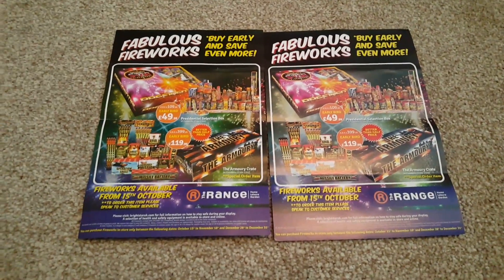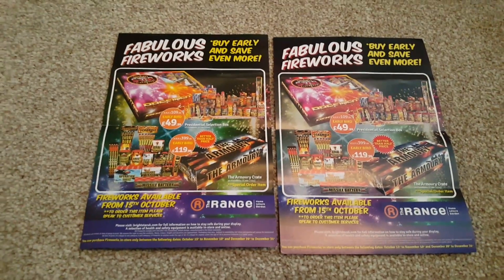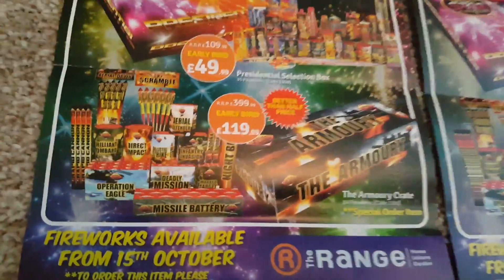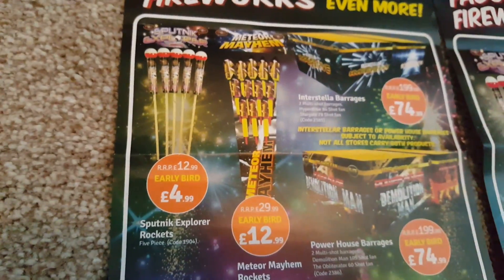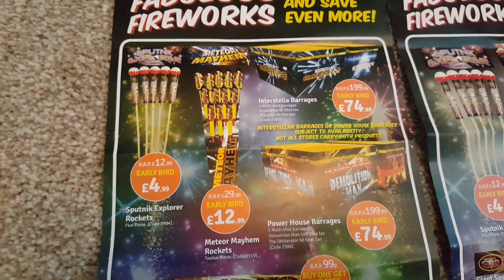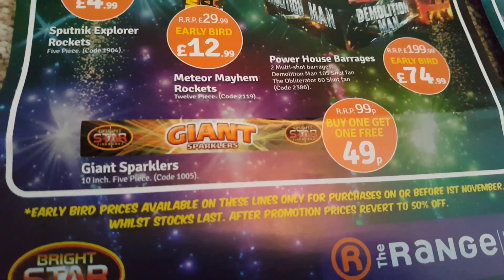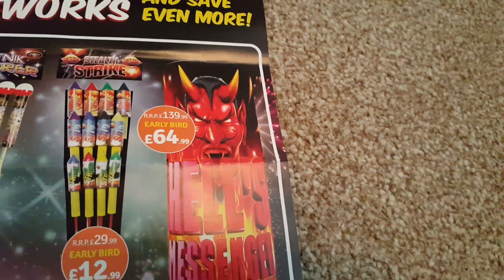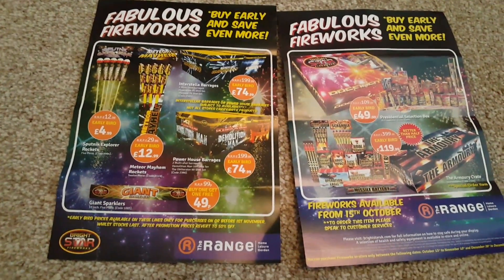The Range Early Bird offers 2017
A description of the Ranges early bird deals. Full leaflet to hopefully come soon